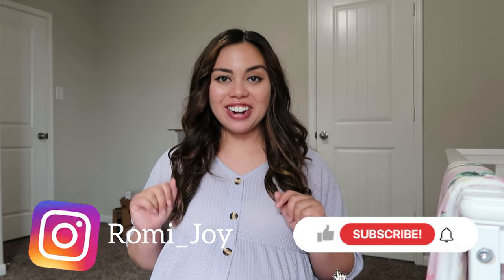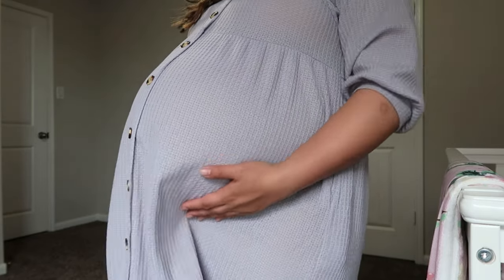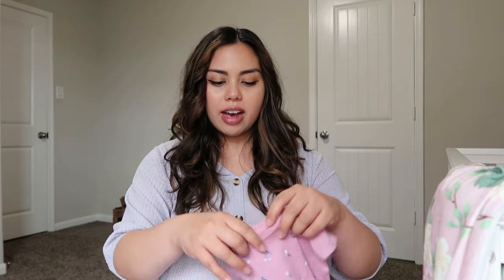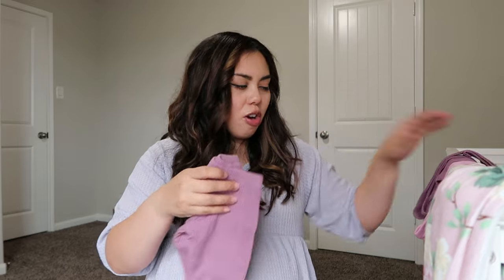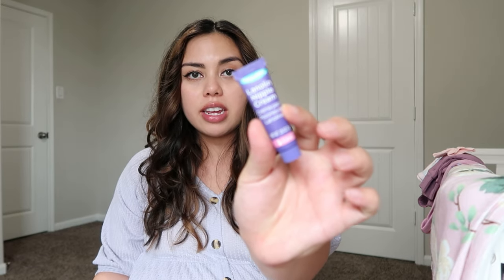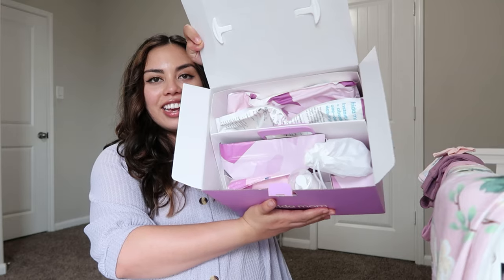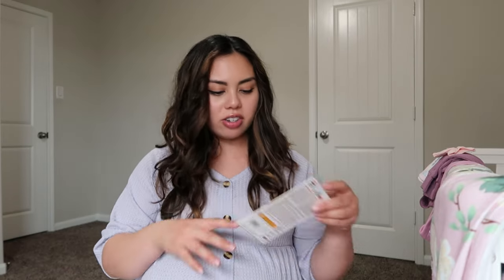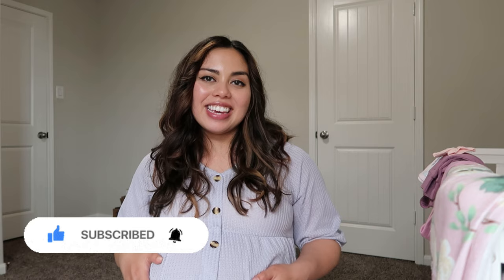WHAT'S IN MY HOSPITAL BAG *LABOR AND DELIVERY NURSE EDITION*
Hi friends!!! Welcome back to a long overdue video! If you follow me on instagram you know that my sweet little girl was already born a few weeks ago, the new mom life is hectic but I wouldn't trade it for anything ❤️ Hope this helped you guys and don't forget to subscribe to join the family!! xoxo💕

Hi everyone! If you are new here my name is Romi and I am a Registered Nurse (RN) with a Bachelors in Nursing (BSN). I work on an OB/GYN floor that specializes in high risk antepartum, postpartum, women’s oncology/gynecology, and pre- and post-op. I am also cross trained to float to Labor and Delivery to help momma’s deliver their bundles of joy!

Diaper Backpack

Products I LOVE for Nursing/Medical Professionals:

2022 Planner

Perfect H&P book for history taking

Nursing/Medical Clipboard w/ Cheat Sheet

Badge Buddies (Lab values, EKG, etc)

Pen Light

Littmann Classic III Stethoscope

Stethoscope Case

Tuning Fork

Manual Blood Pressure Cuff Set

Danskos Waterproof Clog

Compression Socks

Snellen Chart

Reflex Hammer